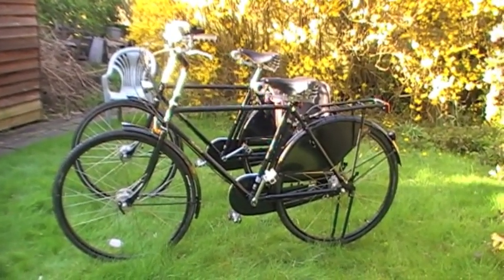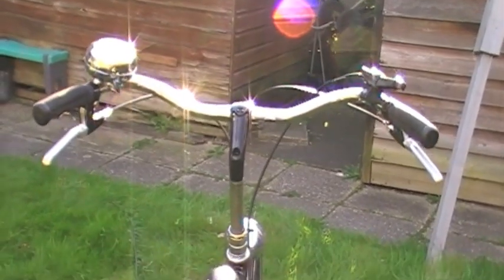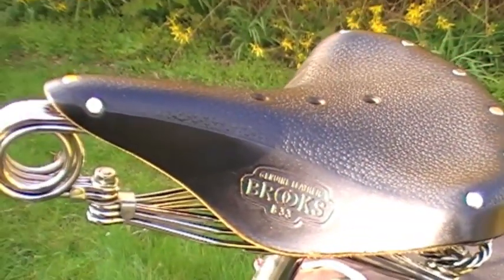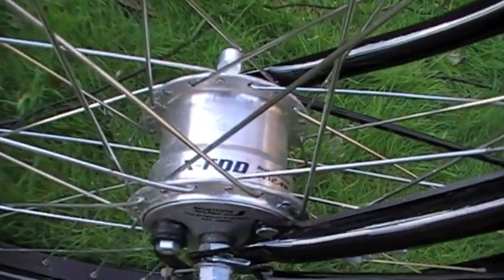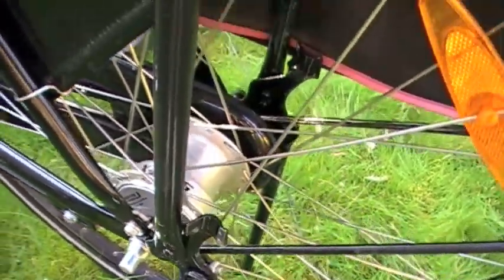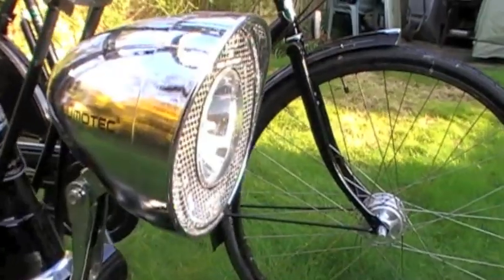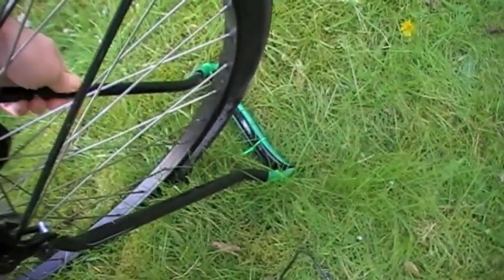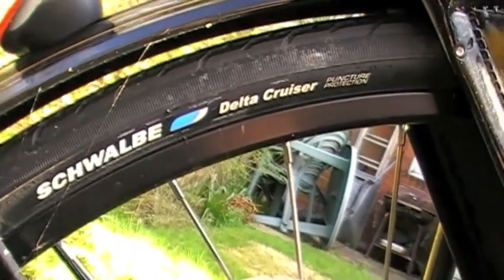Pashley Bikes Compared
A comparison of the Pashley Roadster Classic and Sovereign side by side